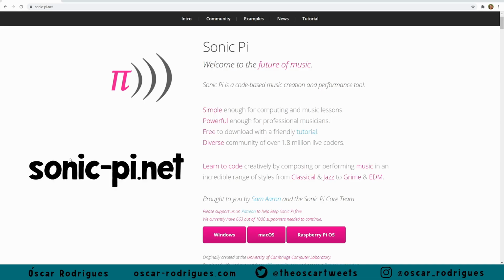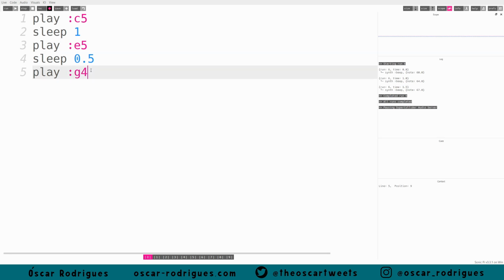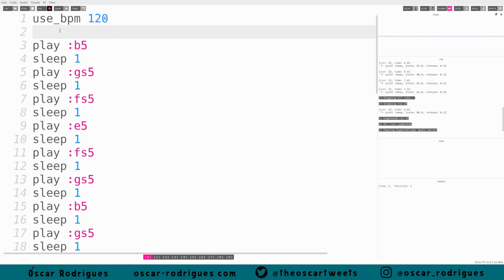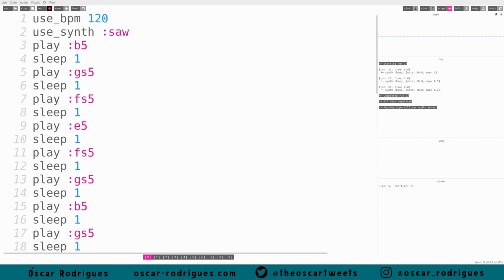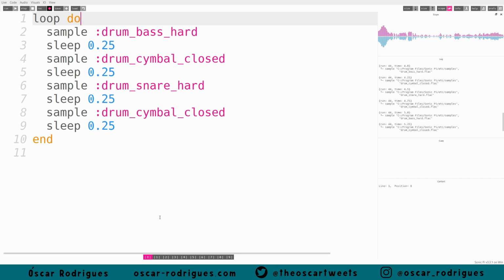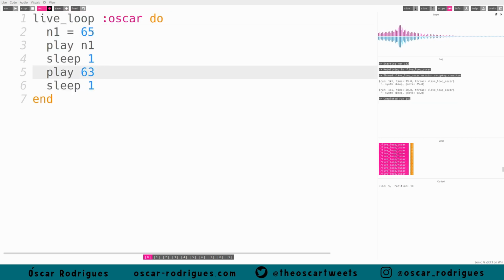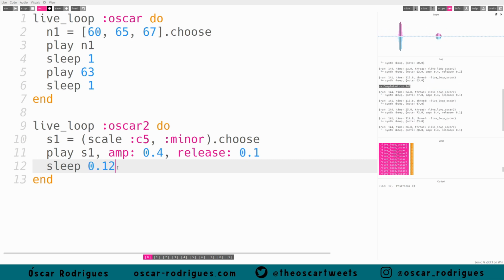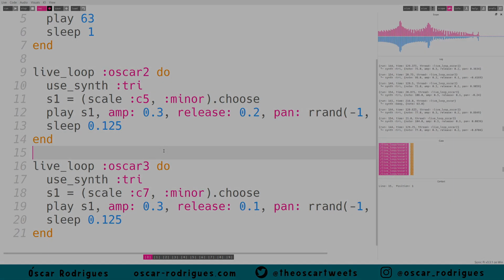Free Music Software Guide #006 - Sonic Pi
Welcome to the sixth episode of my Free Music Software Guides.

On this episode we will be having a look at ony of my favorites - Sonic Pi

Sonic Pi is a free, open source and cross-platform live coding software. In this video you'll find fun activities you can do with only a basic knowledge of the software, and some essential commands, such as play, sleep, sample, or loop

Sections

0:00 Hi! Overview.
1:18 Basic Tutorial
3:33 Activity 1
6:17 Activity 2
09:02 Activity 3
13:23 Thanks!